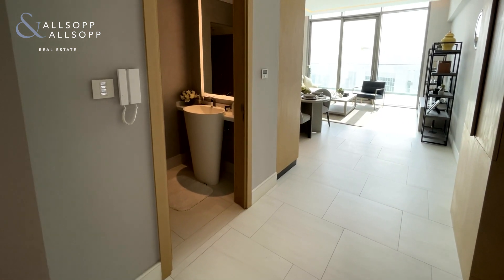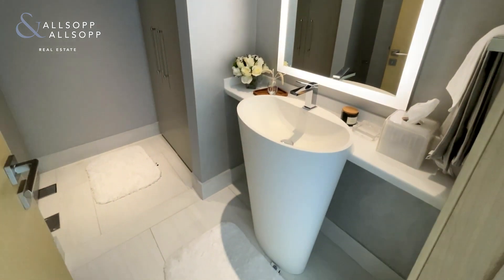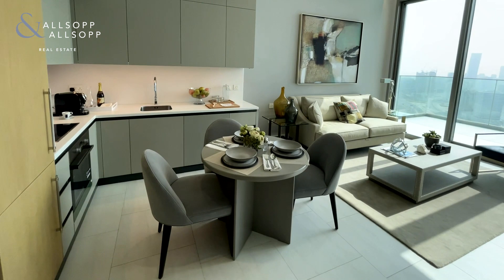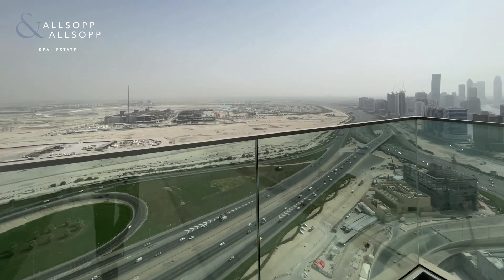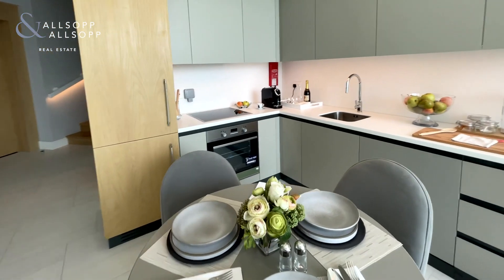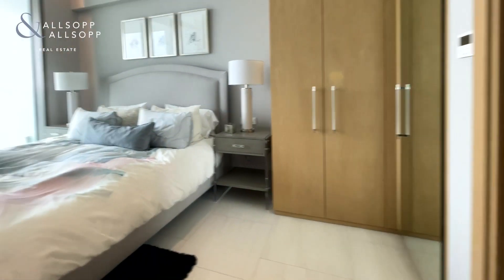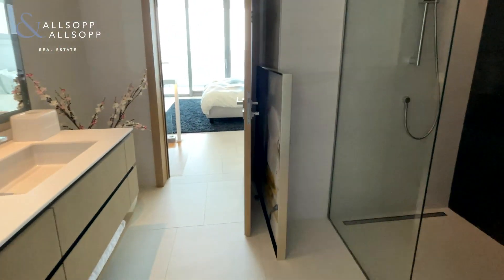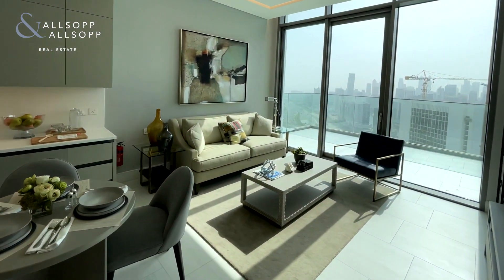1 Bed Apartment for Sale in DUBAI, Business Bay (Duplex). Click to View!